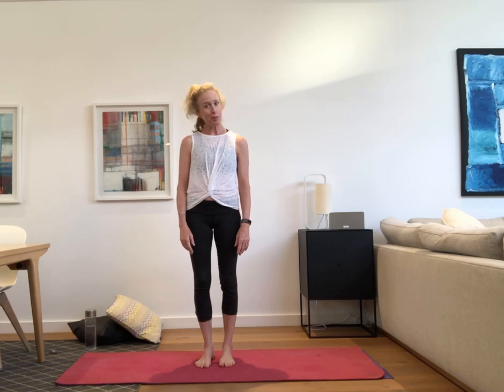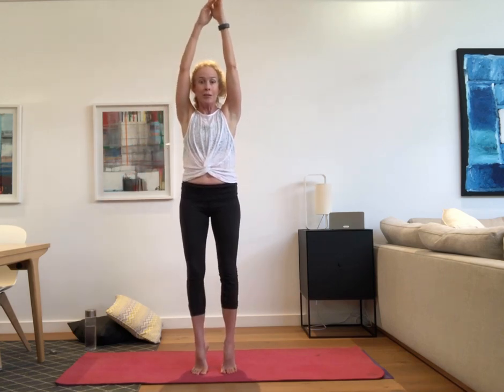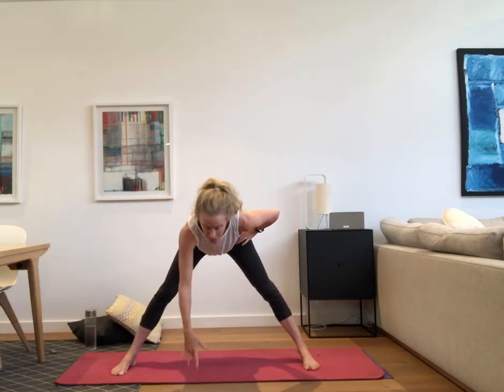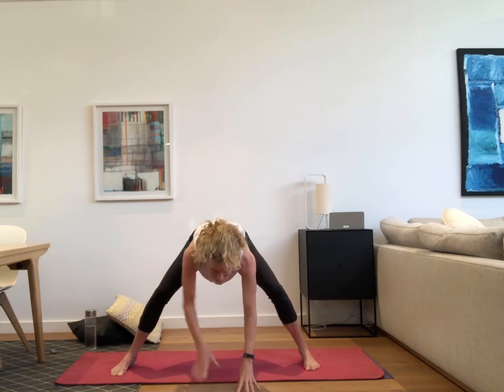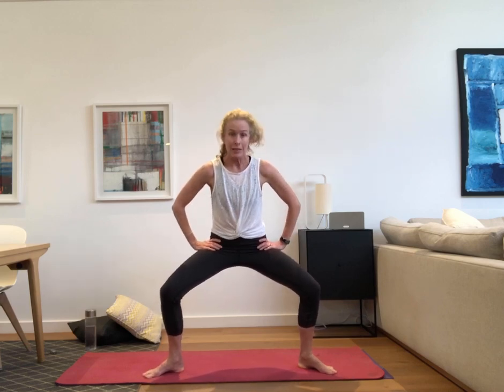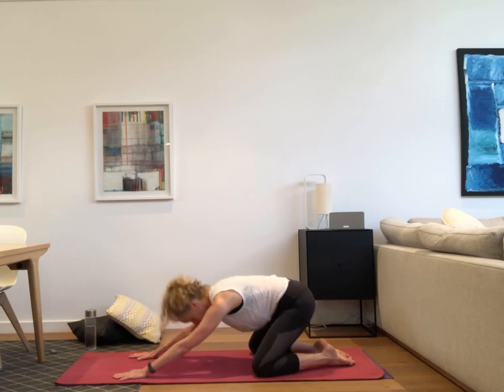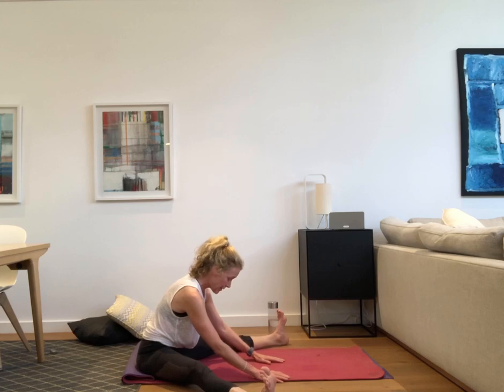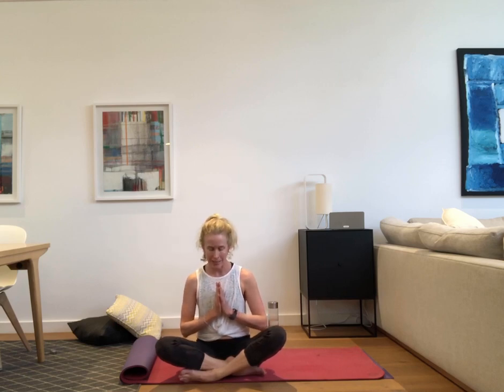Feel Good Yoga (15 mins) by Simone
This short yoga practice starts from standing postures and includes balance, Warriors and squats.  It's a short class that can be done at any time or in addition to another class or active pursuit!  Enjoy! :)